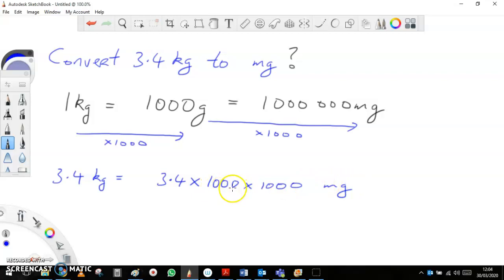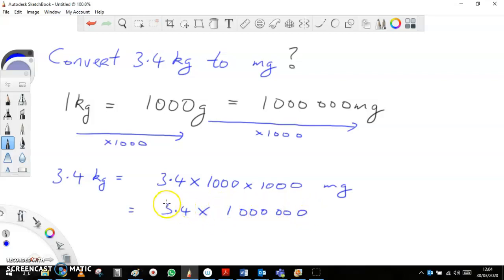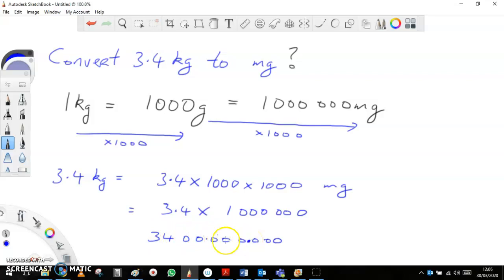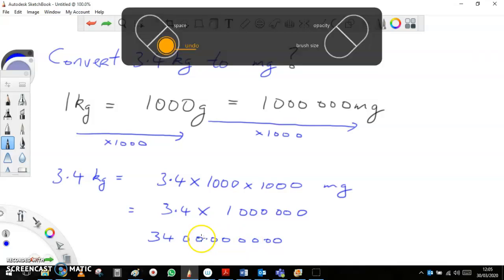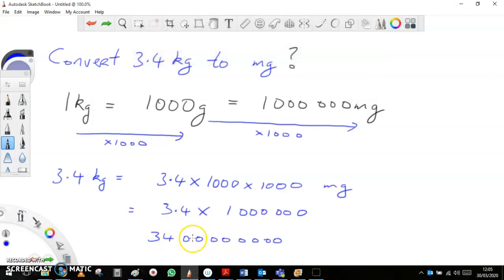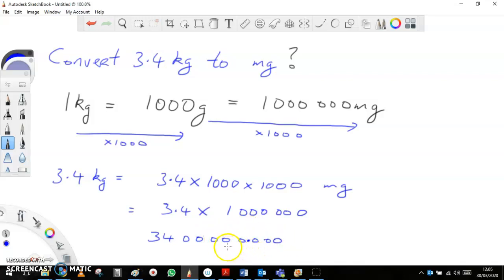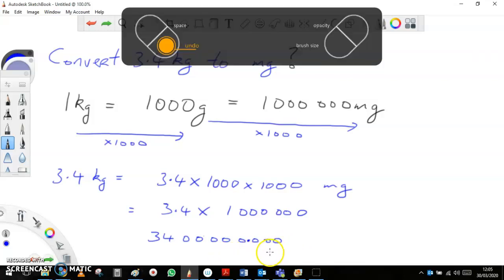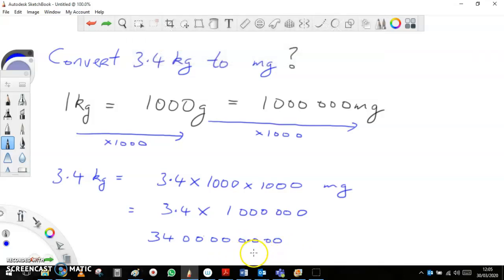Convert kg to mg